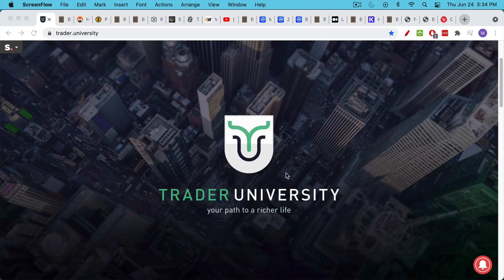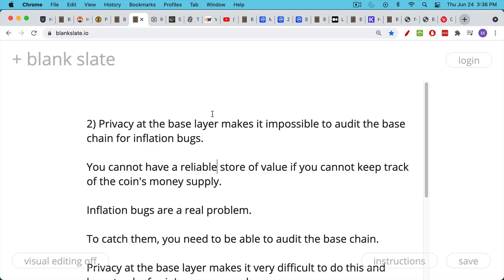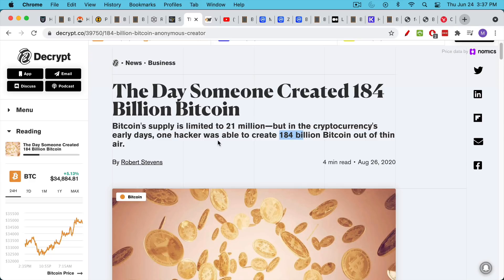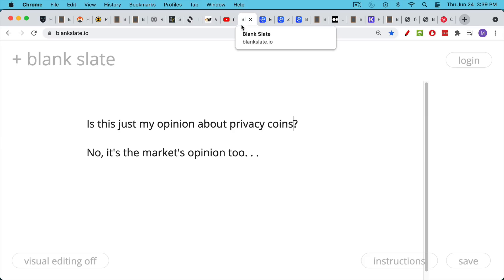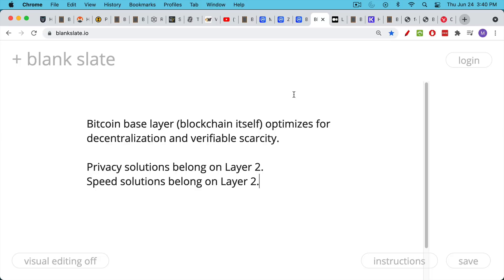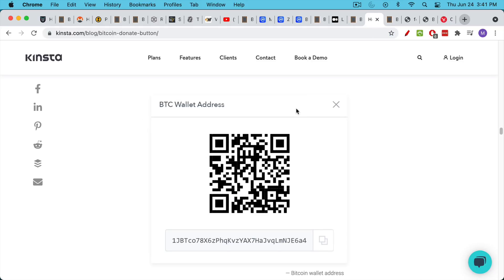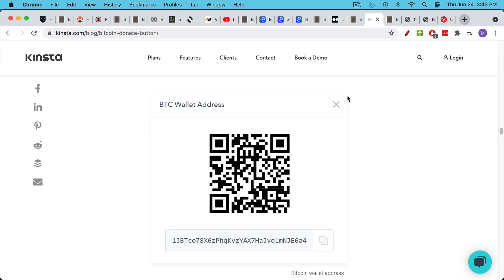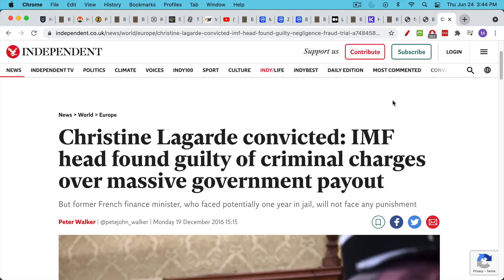Bitcoin vs. Privacy Coins (Monero, Zcash)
Get my new Bitcoin book:

In this video, I discuss the problems with privacy coins like Monero and Zcash, and why Bitcoin has opted for not enabling true privacy at the base layer.

Privacy at the base layer (blockchain itself) is not a good thing to have.

1) Wall Street, banks, and custodians will never adopt privacy coins-- it's too difficult from a regulatory perspective. This means you will never get large flows of money going into privacy coins from institutional investors-- unlike Bitcoin.

2) Privacy at the base layer makes it impossible to audit the base chain for inflation bugs. You cannot have a reliable store of value if you cannot keep track of the coin's money supply.

The Bitcoin base layer (blockchain itself) optimizes for decentralization and verifiable scarcity. Privacy solutions and speed solutions belong on Layer 2.